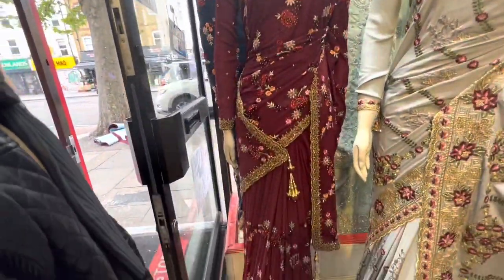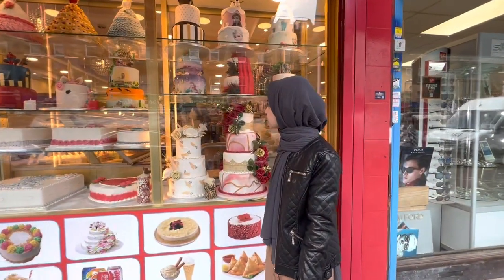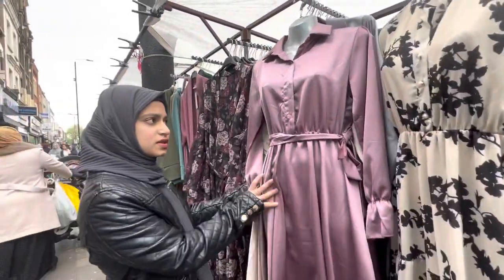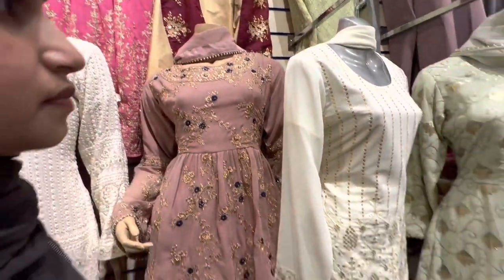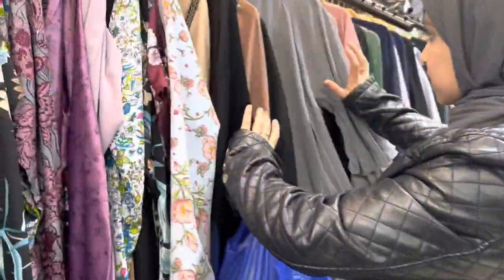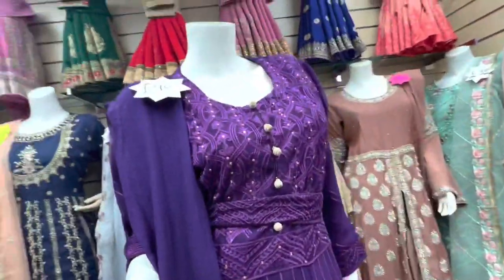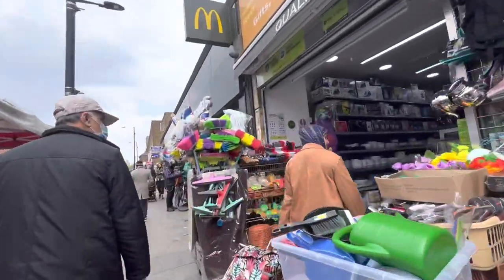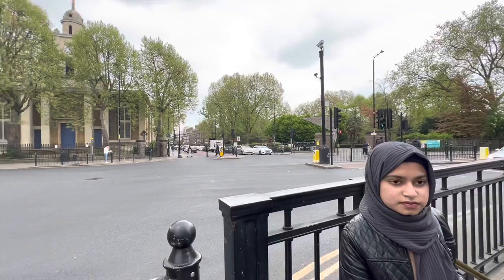LONDON Shopping Vlog BETHNAL GREEN Eid Shopping for my mum!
Bethnal Green is an area in the East End of London. It is situated in the London Borough of Tower Hamlets, UK. Today, we will be visiting the Bethnal Green Market and exploring all the stores ranging form clothing stores to street shops. It is a nice day touring with my mum in stores packed with people shopping for Eid.